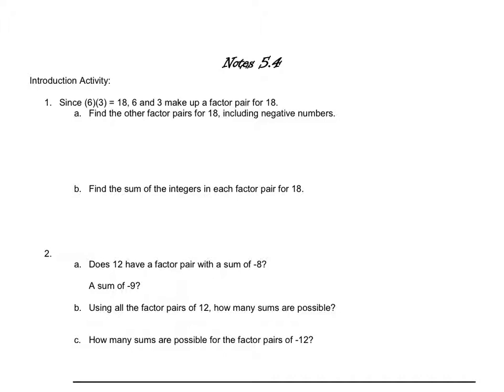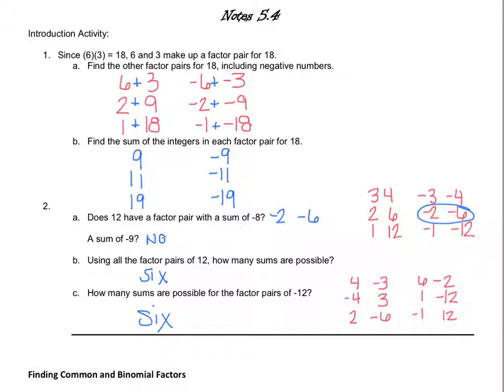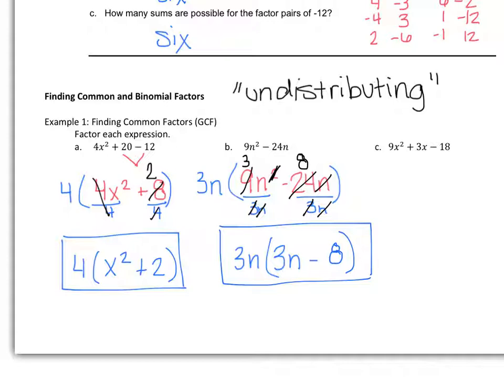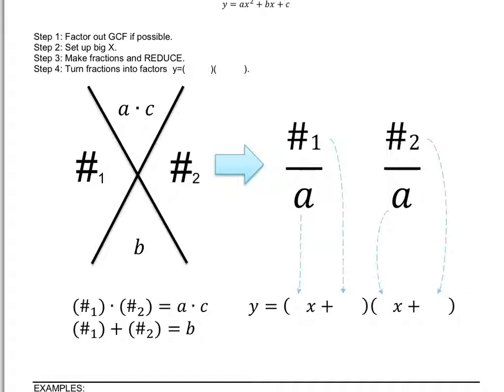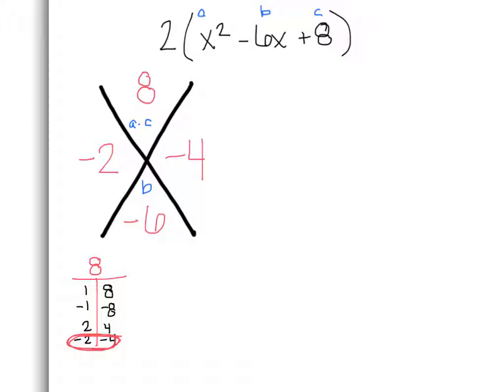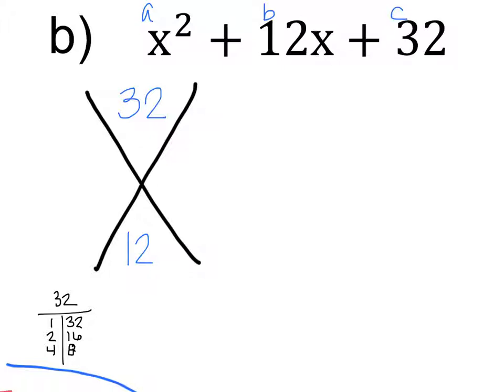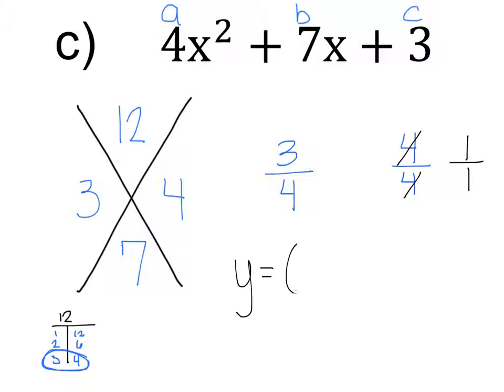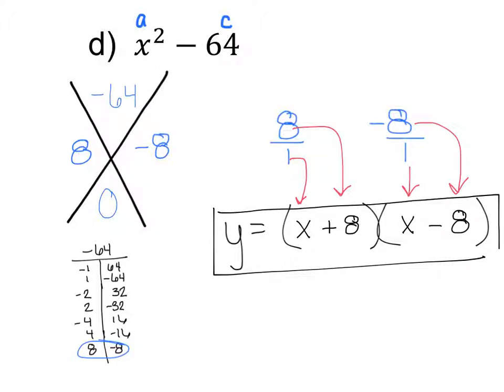5.4 Notes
Factoring Quadratics.    11/12/14